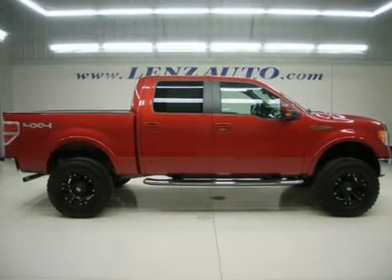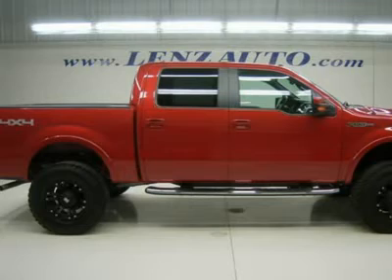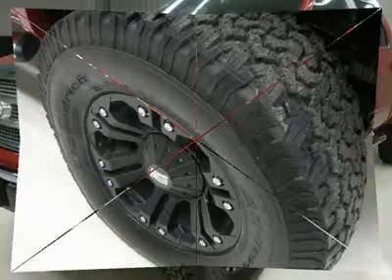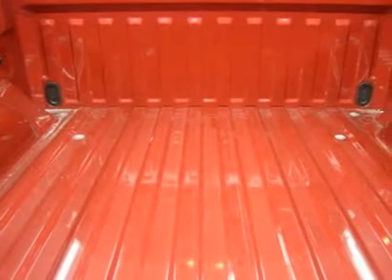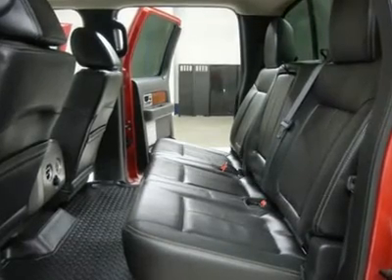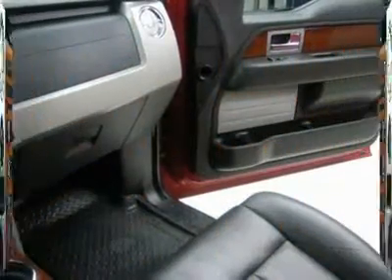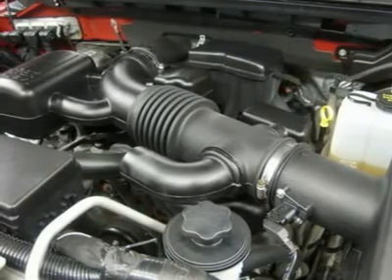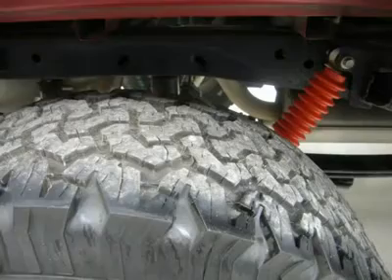2010 FORD F-150 Fond Du Lac, WI P2120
2010 FORD F-150 Fond Du Lac, WI
Stock

536 S. Seymour St.

WATCH A FULL VIDEO OF THIS TRUCK P2120! 1 OWNER! CLEAN CARFAX! 5.4 LITER V8 ENGINE, E85 FLEX FUEL VEHICLE E-85 ETHANOL FFV, FULL FOUR DOOR SUPERCREW CREW CAB, SHORT BOX 5 1/2 FOOT BOX, LARIAT PACKAGE, AUTOMATIC TRANSMISSION CENTER CONSOLE WOODGRAIN TRIMMED SHIFTER, TURN DIAL 4X4 FOUR WHEEL DRIVE, DUAL POWER AIR CONDITIONED AND HEATED SEATS, BLACK LEATHER SEATS BUCKETS WITH WHITE STITCHING, MEMORY DRIVERS SEAT, RANCHO SUSPENSION LIFT KIT, SIRIUS SATELLITE RADIO CAPABILITIES, REVERSE CAMERA IN REARVIEW MIRROR, TOWING PACKAGE(RECEIVER HITCH, TRANSMISSION COOLER, & WIRING), 3.55 GEARS WITH LIMITED SLIP DIFFERENTIAL, FORD FACTORY STAINLESS STEEL STEPBARS, HEATED POWER MIRRORS WITH BUILT-IN DIRECTIONAL SIGNALS, NEWER BF GOODRICH ALL TERRAIN T/A LT325/65 R18 TIRES, XD SERIES BLACK RIMS, KEYLESS ENTRY, DRIVERSIDE DOORCODE ENTRY, 6 DISC IN-DASH CD CHANGER CD PLAYER, MICROSOFT SYNC SYSTEM WITH HANDS FREE BLUETOOTH CAPABILITIES, AUXILARY AND USB JACK, POWER SLIDING REAR WINDOW, SIDE AIRBAGS CURTAIN AIR BAGS, POWER PEDALS, REVERSE SENSORS, HOMELINK SYSTEM WITH THREE PROGRAMMABLE LIGHTING,SECURITY,GARAGE BUTTONS, L.A.T.C.H. CHILD SAFETY SYSTEM, MULTI-FUNCTION STEERING WHEEL, DRIVER INFORMATION CENTER, HOMELINK SYSTEM WITH THREE PROGRAMMABLE LIGHTING,SECURITY,GARAGE BUTTONS, L.A.T.C.H. CHILD SAFETY SYSTEM, DUAL CLIMATE CONTROL, REAR WINDOW DEFROSTER, COMPASS/TEMPERATURE/MILEAGE DISPLAY, FOG LIGHTS, TINTED WINDOWS, LOCKING TAILGATE, RAISE ASSIST TAILGATE, FORD QUIET STEEL TECHNOLOGY, TAILGATE STEP ASSIST MANSTEP, FACTORY FLOORMATS, WOODGRAIN DASH AND DOOR TRIM, AIR, CRUISE CONTROL, TILT, POWER LOCKS, POWER WINDOWS, FACTORY BUMPER TO BUMPER WARRANTY UNTIL 36,000 MILES! FACTORY POWERTRAIN WARRANTY UNTIL 60,000 MILES! THIS TRUCK IS ELIGIBLE FOR A 100,000 MILE PARTS AND SERVICE AGREEMENT! 1 OWNER! CLEAN CARFAX! NON SMOKER! VERY VERY CLEAN INSIDE AND OUT! THIS IS ONE OF THE SHARPEST 2010 FORD F150 SUPER CREWCAB SHORTBOX LIFTED HALF TON TRUCKS WE HAVE EVER HAD ON OUR LOT! MAKE YOUR MOVE BEFORE THIS SUPER CLEAN 4WD WITH SUN ROOF MOON ROOF IS GONE! 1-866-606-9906. VIEW OUR COMPLETE INVENTORY OF AROUND 500 VEHICLES . ***If you are looking for financing Lenz Truck Center can help!  We have on the spot financing! Bad Credit or Good we will work with your 17 banks to get you approved and for a great rate! If you live far away or close to us we make it our promise to make sure you are a happy customer before, during, and after the sale! Lenz Truck Center has been in business and family owned for 25 years! With a new generation taking over we plan on making this the place you and your children buy their next vehicle! Lenz Truck Center is the country's fastest growing dealership!  Lenz Truck Center has grown from about a 40 vehicle inventory in 1999 to over 400 today!  Our selection is unmatched in the industry with more high quality used diesel trucks than anyone in the Midwest. All here in Fond du Lac, Wi!  All of our vehicles are Lenz Certified and ready to be delivered!  All prices are plus any applicable state taxes and service fees.  We will do our best to keep all information current and accurate, however the dealership should be contacted for final pricing and availability.